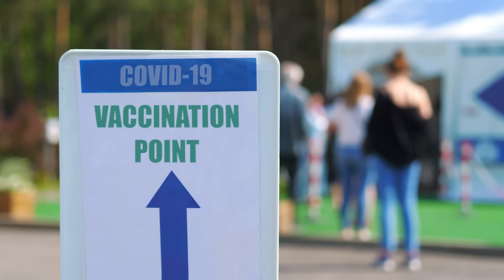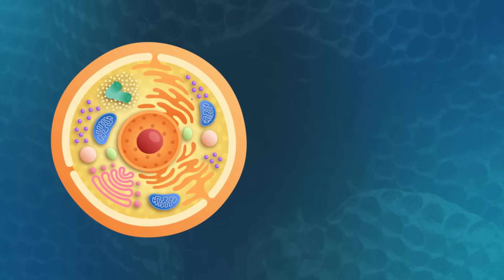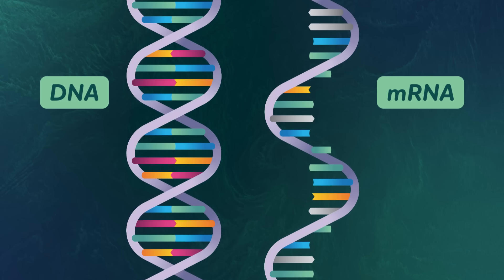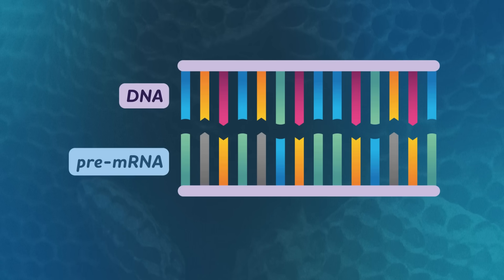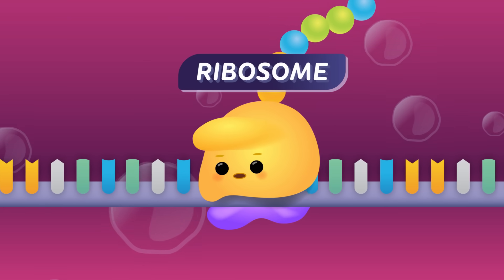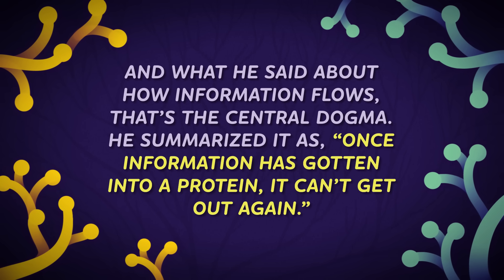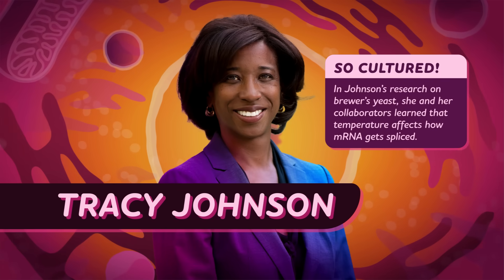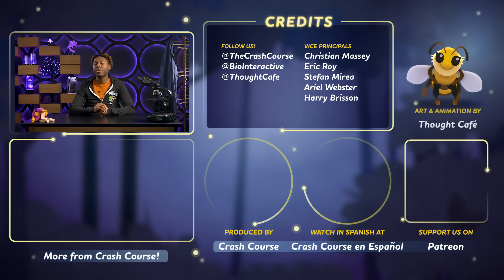Transcription: How mRNA Helped Save Lives: Crash Course Biology #34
You’ve probably heard of mRNA, thanks to the COVID-19 vaccine. But what is mRNA exactly? In this episode of Crash Course Biology, we learn about the role of messenger RNA in living things and how it decodes our DNA instruction manual through transcription.

Introduction: mRNA Vaccines 00:00
Messenger RNA 1:21
Transcription 3:48
Processing & Splicing 5:05
The Central Dogma 7:00
Alternative Splicing 8:39
Review & Credits 10:46

This series was produced in collaboration with HHMI BioInteractive, committed to empowering educators and inspiring students with engaging, accessible, and quality classroom resources. for more information.

Are you an educator looking for what NGSS Standards are covered in this episode?